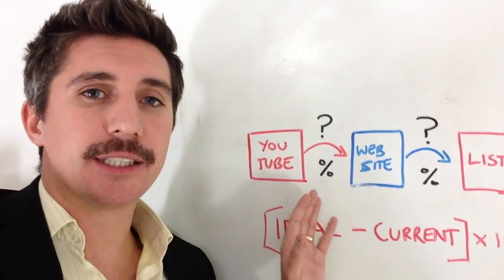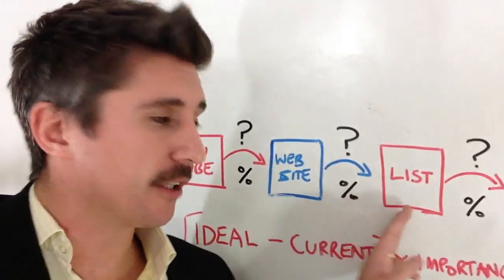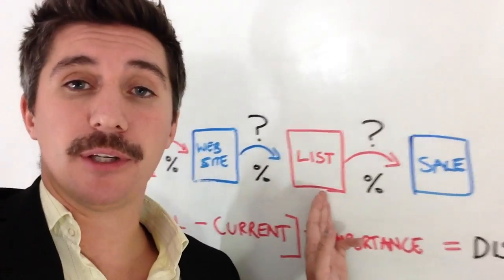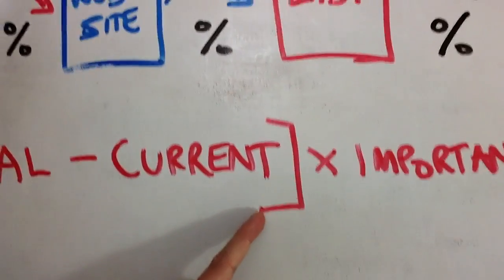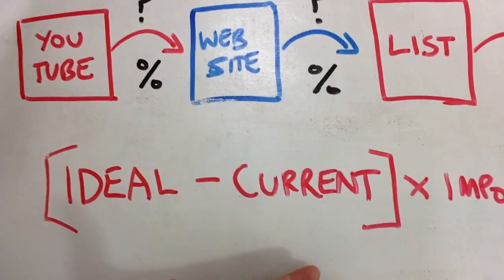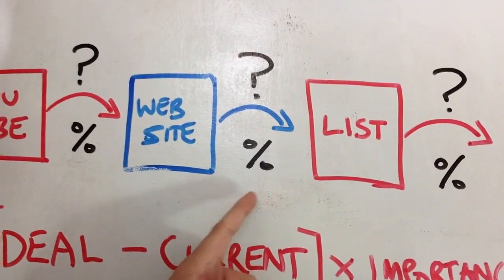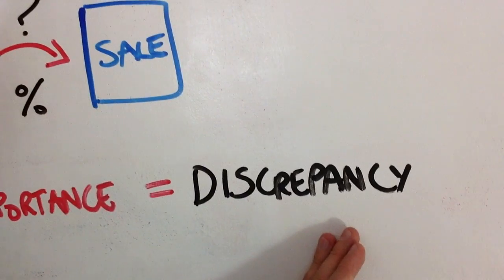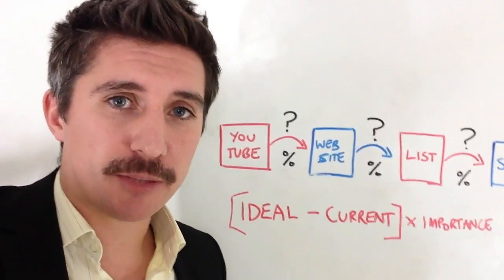Video Marketing Conversion Tips | Tom Breeze - The Videologist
Video Marketing Conversion Tips
In this video I discuss the importance of knowing your numbers when it comes to conversion. Too often, people believe that if they just stick up a video, they'll be an instant hit. "What, I didn't go viral on my first video upload?! What did I do so wrong?!"
There is science and there is art to video marketing. The science is the maths bit. What are my numbers? Take the customer journey and work out how many links there are in each chain to turn them from a visitor to a customer. What steps do you have in place?
Then, work out how well your current system takes them through that chain. Have you got each step optimised? If not, go and fix it.
Finally, by using my formula, you'll be able to profile your current video marketing performance.   It'll show you where to focus on next in terms of where you'll get greatest returns for least effort.
At the end of the day, so many people are failing with video. Don't just "fail" as video is too big to fail - it's integral to so many processes, so you cannot afford to not be good at video. Instead, work out where you currently stand and then take action to make it work for your business.
Speak soon!
Cheers,
Tom
Tom Breeze